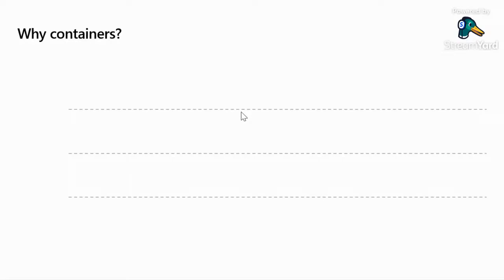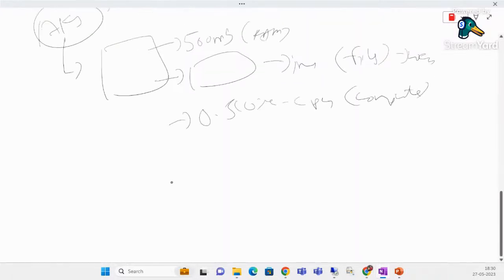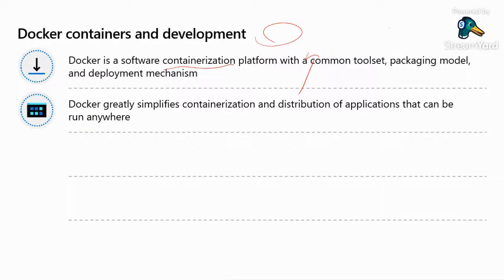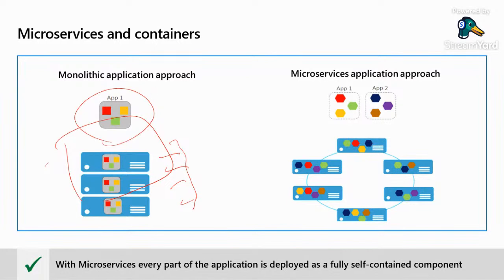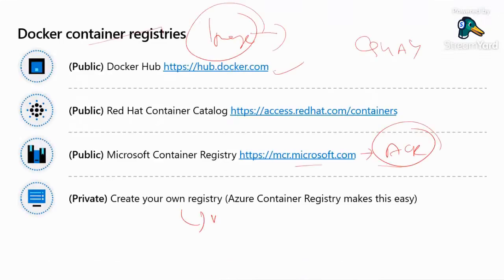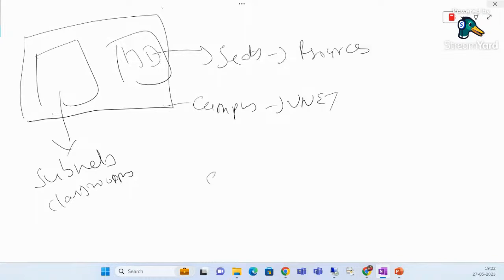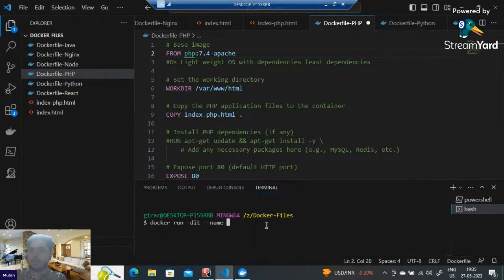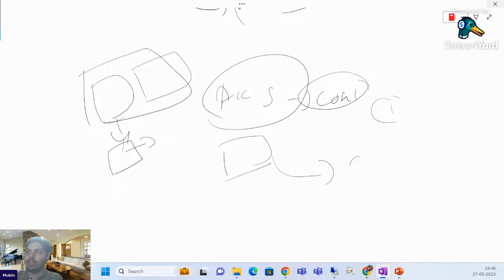Containerization With Azure Container Registry And Azure Kubernetes Service- Mubin | DevOps Bootcamp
Azure DevOps Bootcamp! This series has been designed to help you get started with Microsoft Azure DevOps and explore its various features and functionalities. Over the course of 7 days, we will cover a range of topics from basic to advanced, providing you with a solid foundation in Azure DevOps.